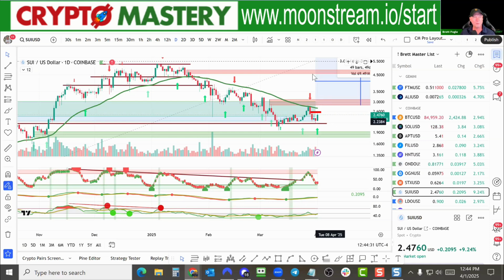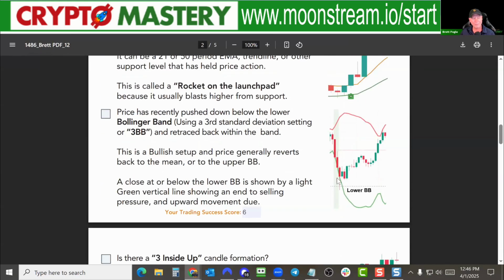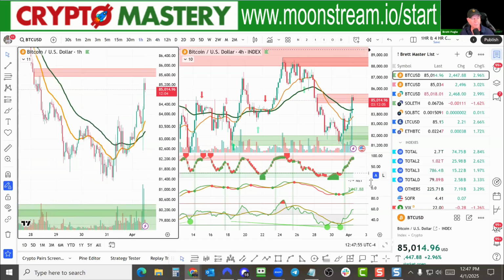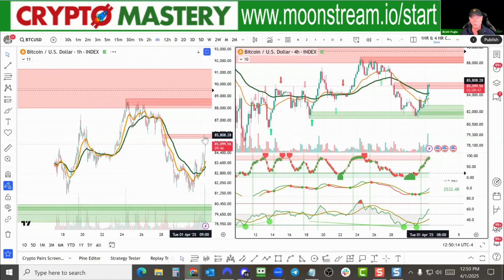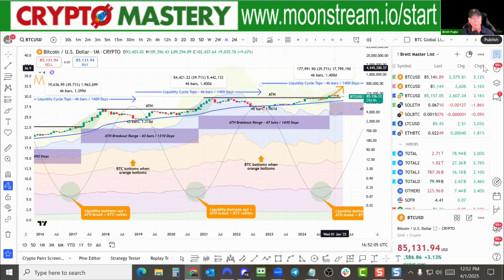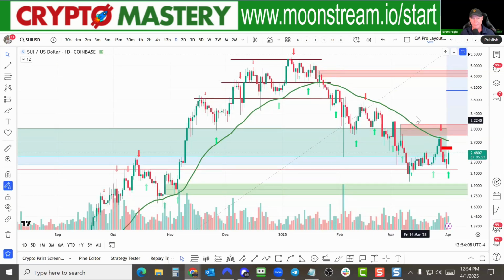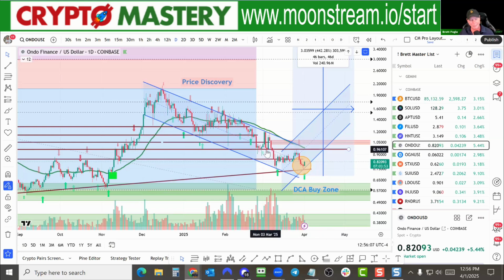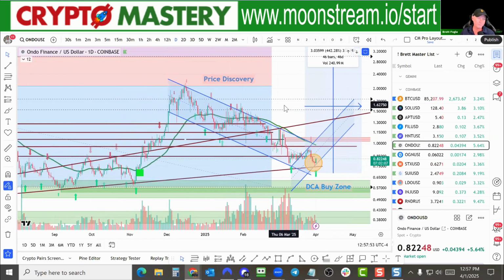🚀 Master Trading Strategies for Crypto Gains! 📈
In this video, we unveil essential strategies for navigating the crypto market effectively. Discover the power of ERI, trade success checklist, and bullish signals. Join us as we break down trading signals to maximize your returns on investments! CryptoTrading # TradingTips # InvestSmart # BullishMarket # ERIIndicato # MarketAnalysis # TradingStrategies # MaximizeGains # CryptoInvesting # FinancialFreedom MoonstreamCrypto MoonstreamCoaching CryptoMastery BrettFogle For more information about all our products and services go